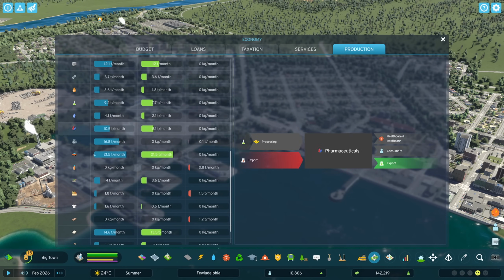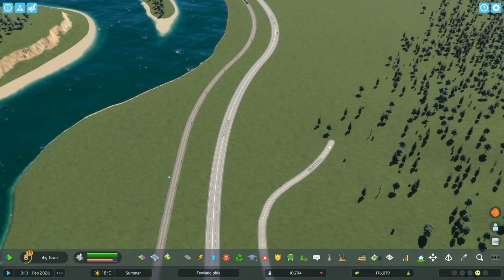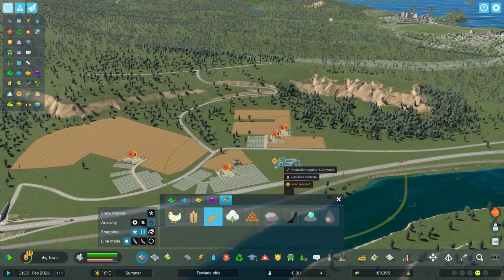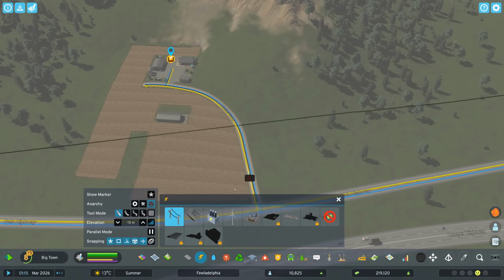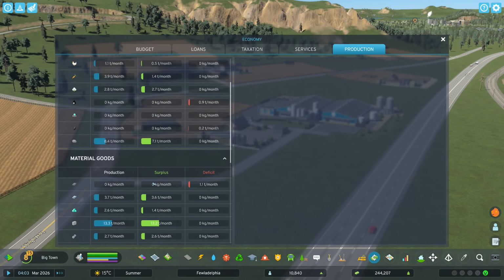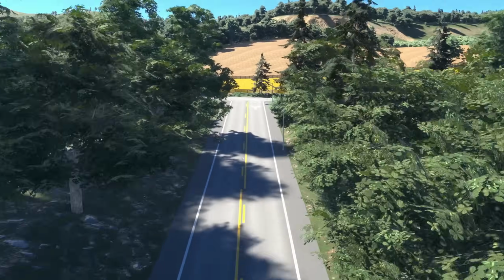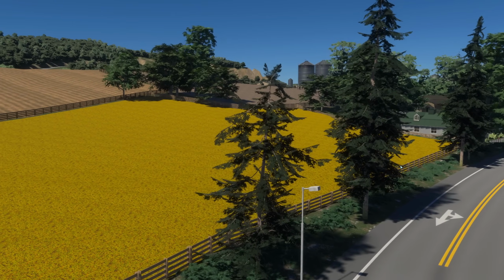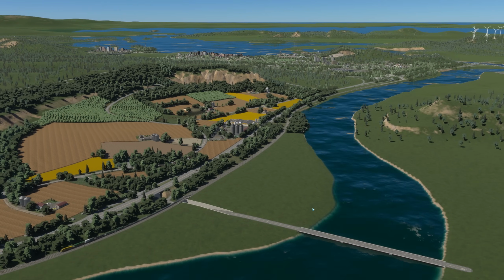I turned an awful build into a beautiful one in Cities Skylines 2!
Creating sprawling farmland to fulfil demand and boost the budget!

This is a gameplay, let's play series creating a realistic detailed city in Cities Skylines II whilst still managing traffic, creating efficient public transit networks, managing services and balancing the budget! It is a modded series, and the mods are listed below.

▶ MY PC SPECS:
- CPU: AMD Ryzen 7 5800X
- Motherboard: ASUS TUF X570-PLUS GAMING
- RAM: Corsair Vengeance 64GB DDR4 (3200 MHz)
- GPU: NVIDIA GeForce RTX 3080

▶Mods Used:
Anarchy
Asset Icon Library
Asset Variation Changer
Better Bulldozer
Extended Road Upgrades
Extra Detailing Tools
Extra Landscaping Tools
Extra Lib
Extra Networks & Areas
Find It
l18n EveryWhere
Line Tool
Lumina
Move It
No Pollution
Plop The Growables
Recolor
Road Builder
Skyve
Toggle Overlays
Traffic
Tree Controller
Unified Icon Library
Water Features

If you want to use any of the additional assets I use below you will also need these mods:
Extra Assets Importer
EAI Surfaces Pack
Asset Packs Manager

▶Additional Assets:

Billboard Ads by Dome
British Brands Pack 01
Cities Skylines II Graffiti Decal Pack
Content Creator Poster Pack
Cracks & Damage Decal Pack
Extra Graffiti Decal Pack
Extra Team Graffiti
Golden Sand Beaches Texture Pack
Grates and Covers Decal Pack
Grey Stained Surfaces
Ground Texture Decal Pack
Italian Posters By Dome
Melbourne Paste Ups and Stencils Volume I
Movie Posters 2024 Decal Pack
Riverbeds Texture Pack
Road Marking Decal Pack (Words & Symbols)
Road Marking Decal Pack (Lines & Arrows)
Sea Foam Decal Pack
Stains & Leakage Decal Pack
Stains & Puddles Decals:  Wet Pack
Stains & Puddles Surfaces: Wet Pack
Tire Marks Decals
Trash Decals Dirty Pack
White Sand Beaches Texture Pack